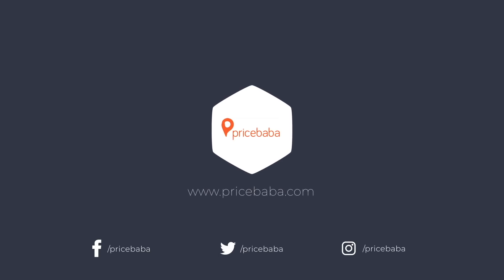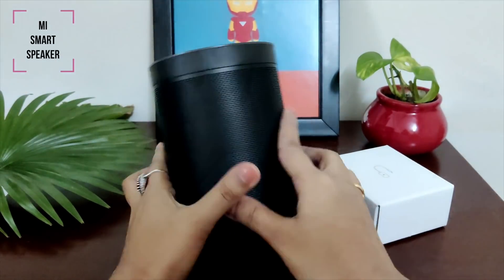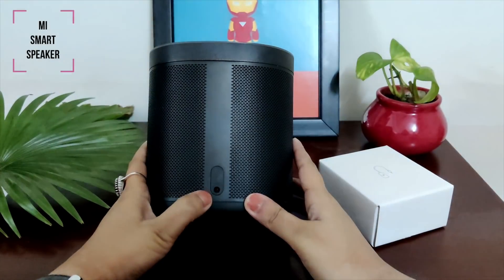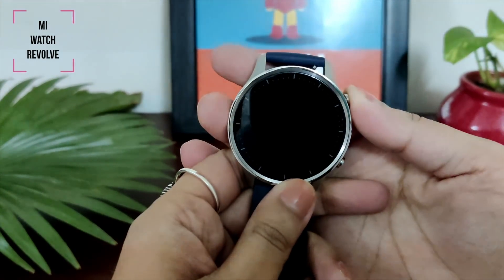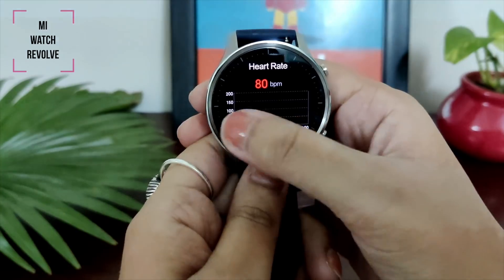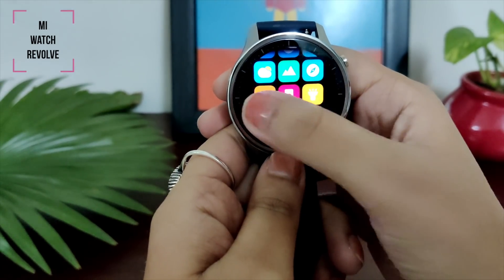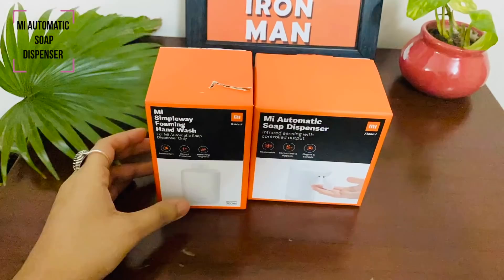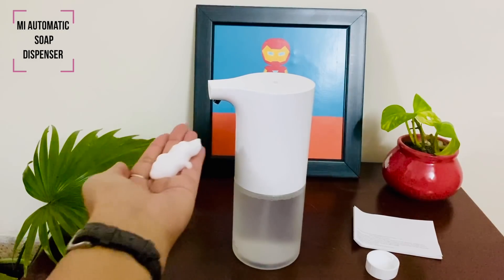Mi watch revolve, Mi smart speaker, Mi automatic soap dispenser giveaway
3. Follow Pricebaba on the following social media handles - Twitter, Facebook and Instagram.

IMPORTANT NOTE- Please take screenshots of the following steps as you do them for future reference.

0:43- Introduction
0:43-1:33 - Mi Smart Speaker
1:34-3:01 - Mi watch Revolve
3:02-3:47- Mi Automatic Soap Dispenser
3:48-4:41- Steps to participate in the giveaway

You can also check out the latest mobile phones and gadgets with prices